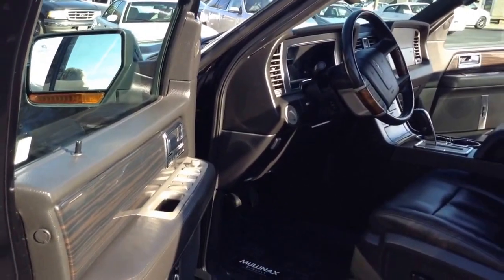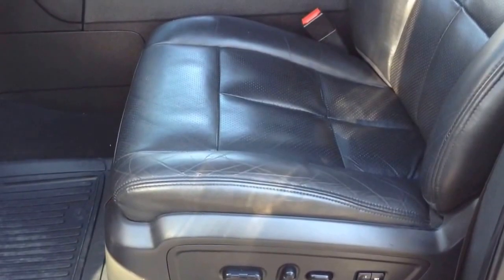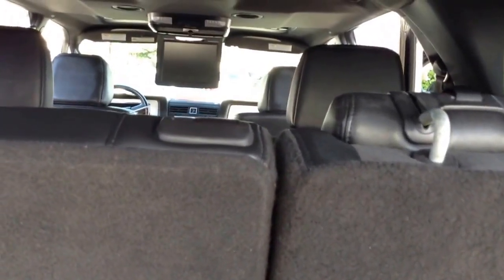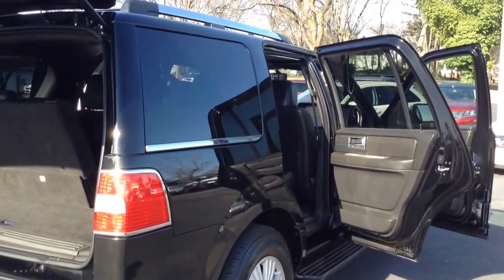2008 Black Lincoln Navigator (Mullinax Lincoln Automotive) stk # 5493T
2008 BLACK Lincoln Navigator just in!! This SUV is in good contion, it has a clean car fax, and top of the line trim level. It has all the features you could ask for, DVD players, navigation, back up camera, sunroof, Bluetooth and XM radio capabilities, dual heat and air, heated and cooled seats, and so much more. This Lincoln Navigator is 4x4 with a tow package, luggage rack, running boards, and room for you heavy duty needs as well as for your comfort. It has 2nd row bucket seats for easy access to the 3rd row bench seats that lay down to give you much more storage space. This is Lincoln Navigator is a very nice SUV please call with any questions you have and thank You for using the Internet to shop. It is our goal to make your next car buying experience a pleasure. We are located in Historic Downtown Cleveland, TN across from the Village Green and our phone number is . Any of our Sales Associates will be happy to help you!!!